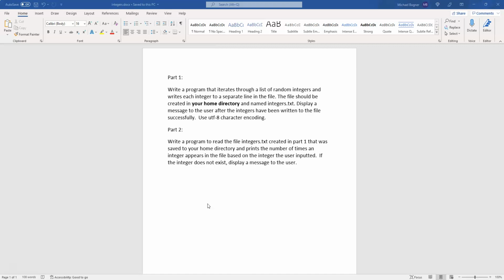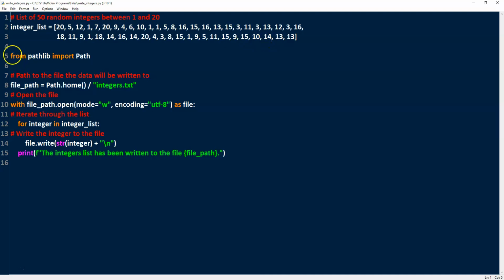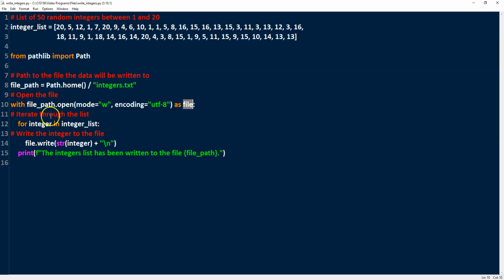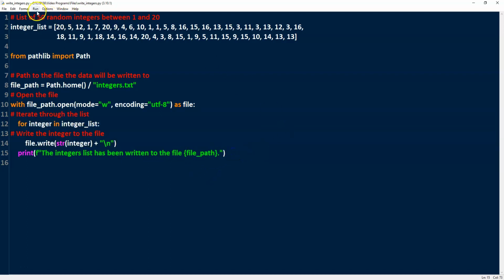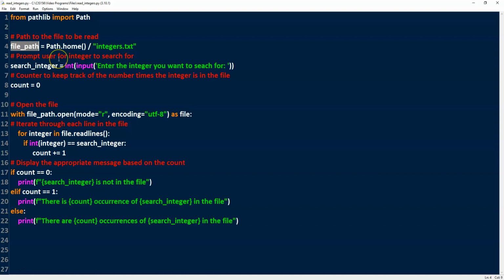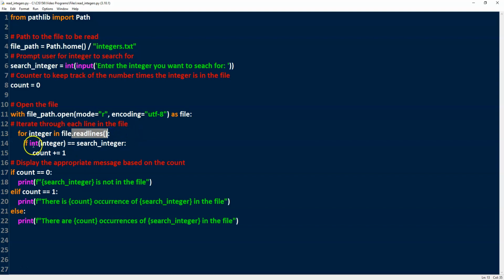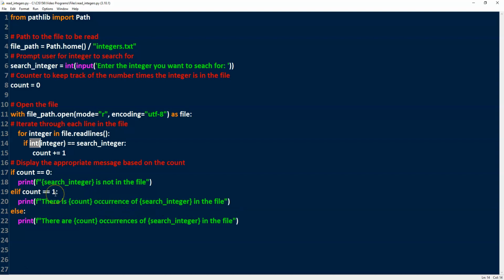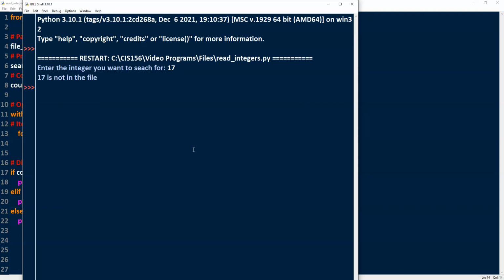Python Write Read Integers